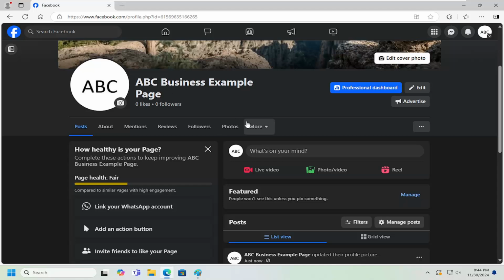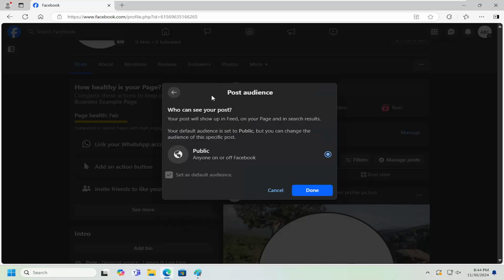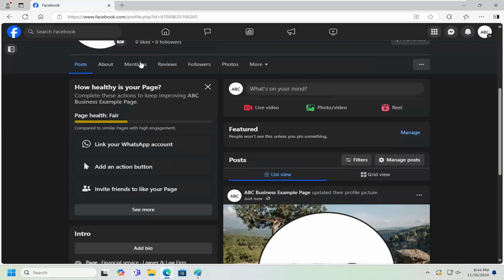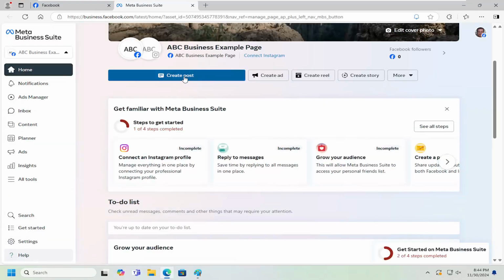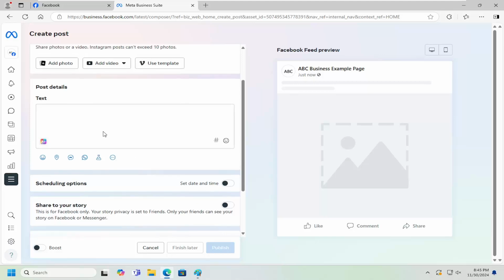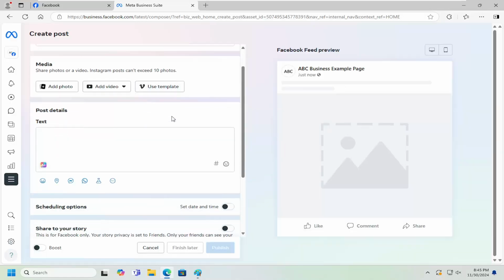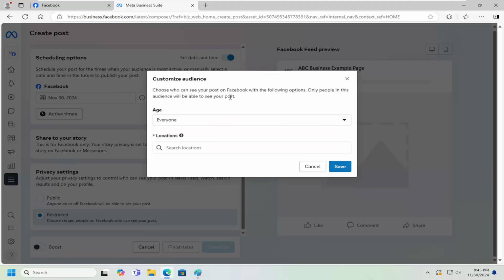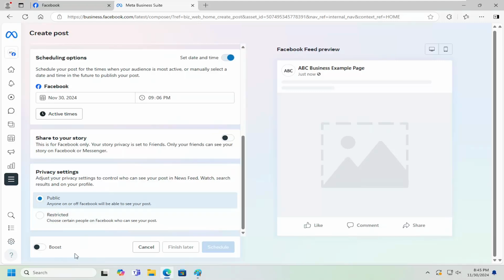How To Make A Post On A Facebook Business Page [Guide]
Making a post on your Facebook business page is an essential way to engage with your audience, share updates, and promote your products or services. Regular posting is key to boosting your visibility, driving traffic to your website, and encouraging interactions from followers.

Issues addressed in this tutorial:
how to make a post on a Facebook business page
how to make a post on Facebook business page
how to create a post on Facebook business page
how to make a business post on Facebook
how to make a post private on Facebook business page
how to post on a business Facebook page
how to write a post on Facebook business page
create post on Facebook business page
Facebook how to make a business page
how to make a post on a Facebook group
how to create a business post on Facebook
how to make a post on a business Facebook page
how to create a post on business Facebook page
how to make a post on a Facebook page

There are several reasons why you might want to create a post on your Facebook business page. If you're launching a new product, hosting an event, or offering a discount, posting on your business page is a great way to inform your audience and generate interest. Additionally, posts can help you maintain consistency in your branding and messaging, keeping your customers engaged and informed. Failing to post regularly can lead to reduced engagement, as your business may appear inactive or disconnected from its audience. Consistent, high-quality posts are essential for building and maintaining a strong online presence, improving your business's ability to reach and retain customers.